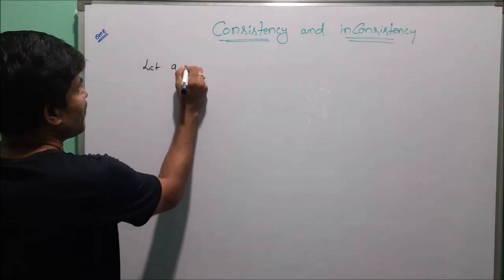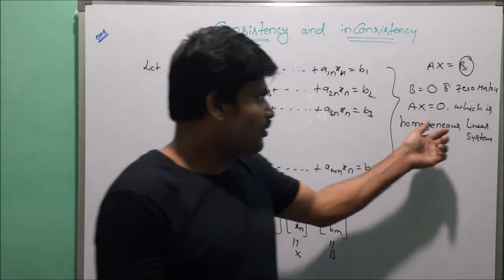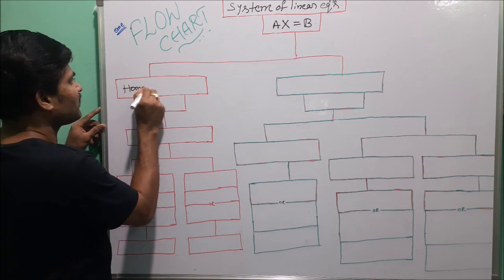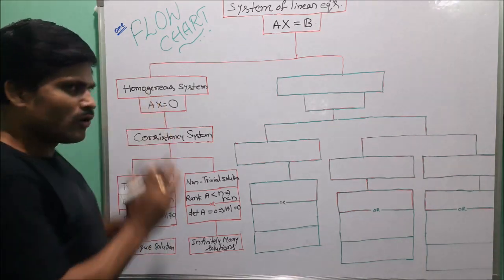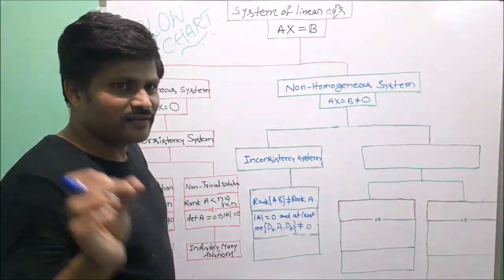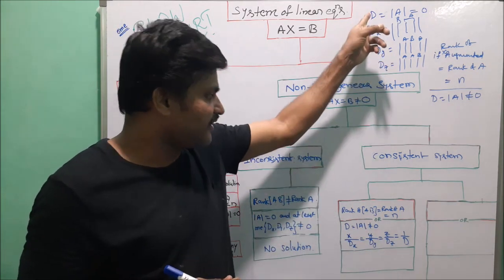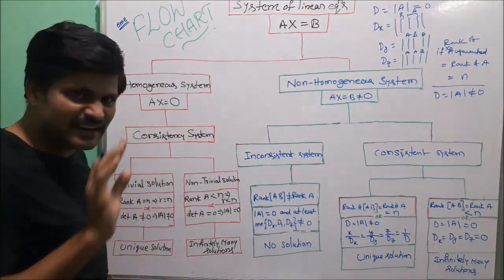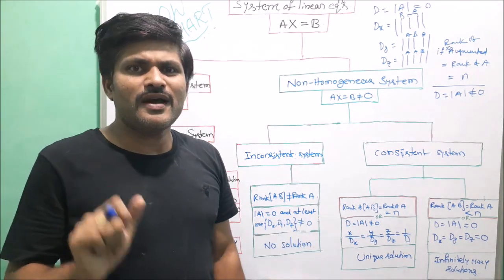CONSISTENT AND INCONSISTENT SYSTEMS (MATRICES) in ENGLISH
In this video I explained the concept of CONSISTENT AND INCONSISTENT SYSTEMS in system of linear equations. This is very useful to intermediate, degree and ENGINEERING students. In previous videos I explained rank of the matrix, find the rank using normal form, normal form of PAQ, Echelon form of the matrix, to find inverse of the matrix using adjoint Matrix and determinant, also explained to solve the system of linear equation using gauss elimination, gauss Jordan, cramer's rule and matrix inverse method.  these are also very useful to engineering students.subscribe my channel for more videos.